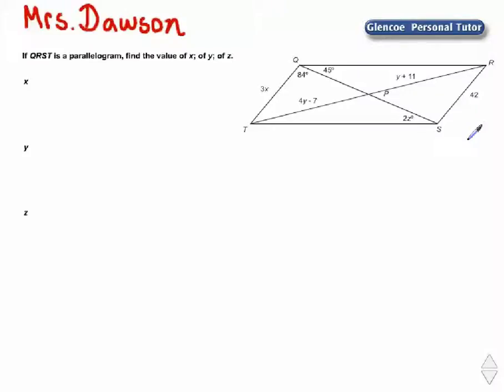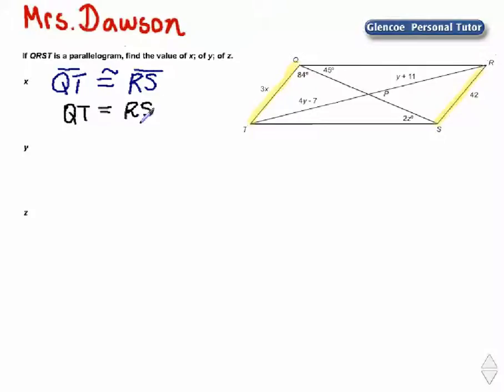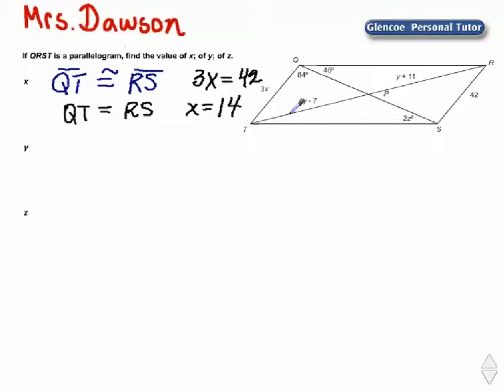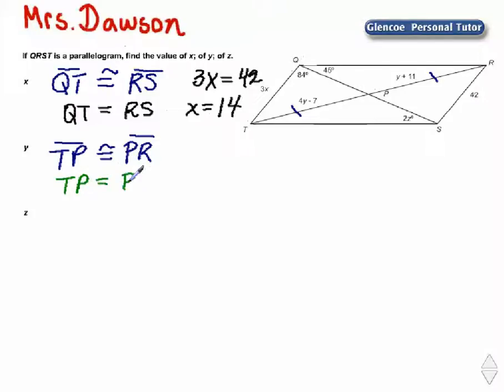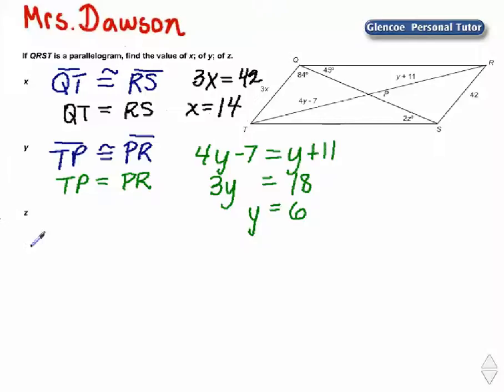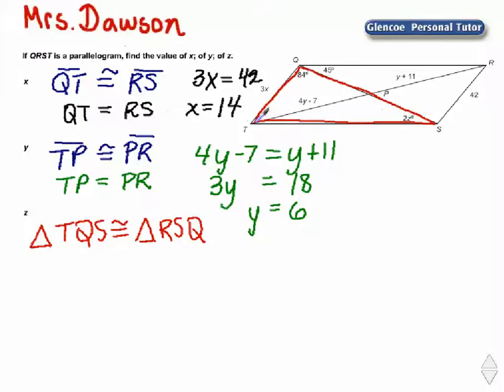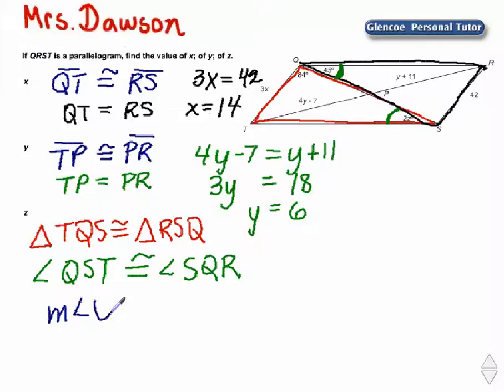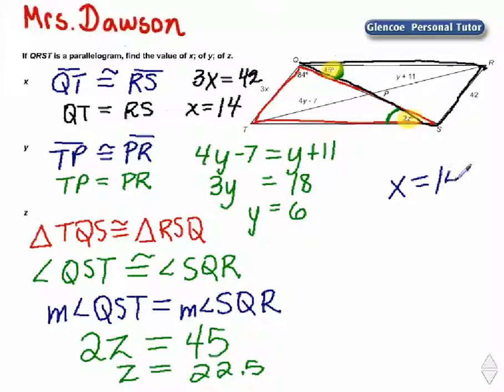6-2 Example 2